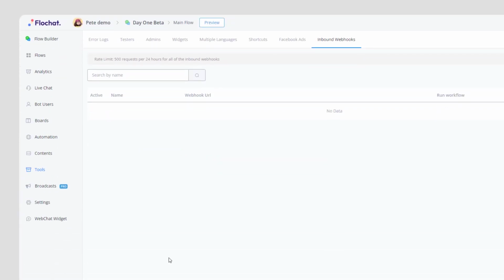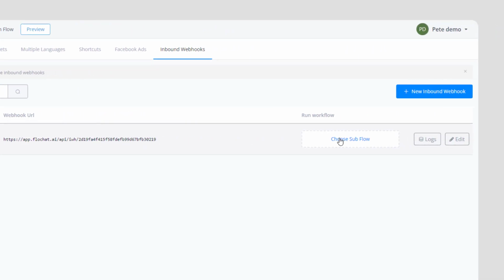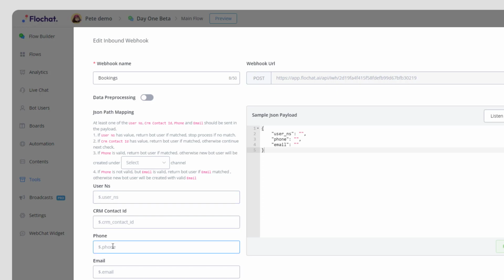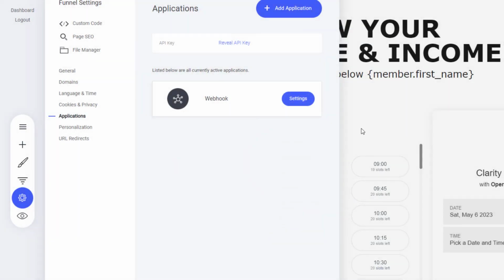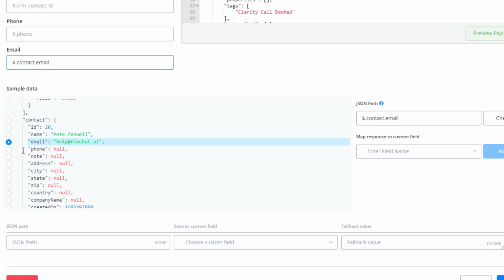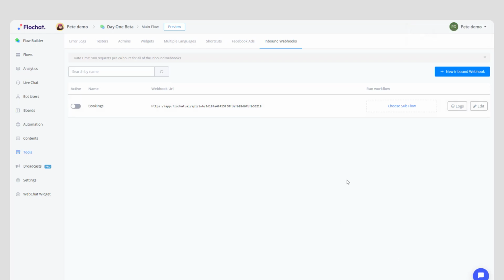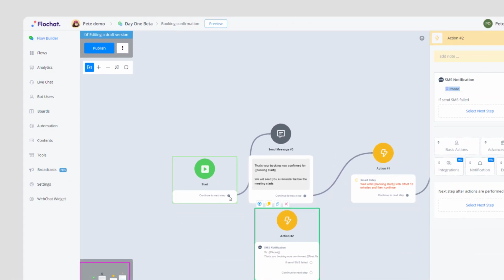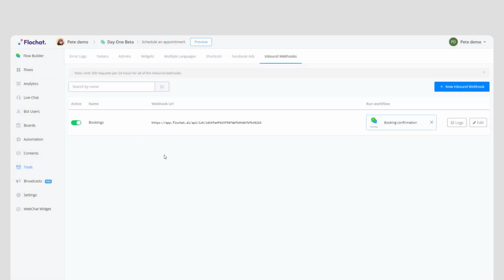How to Use Inbound Webhooks With any Messenger Channel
If you're looking to enhance your chatbot's capabilities, then you're in the right place. Today, we're going to talk about a tool that can be a game-changer for your chatbot's communication capabilities, quick to set up and best of all, saving you money.

First off, let's talk about what a webhook is. In a nutshell, a webhook is a way for your bot to communicate with other apps and services. It's like a virtual handshake between your bot and the outside world.

Now, why should you care about webhooks? . With inbound webhooks, you can send messages to your customers via any messaging application such as SMS, website chat, WhatsApp, and more. The best part is that you don't need to use third-party tools like Zapier or Make anymore, which saves you both time and money.

To help you understand how webhooks work in practice, let's consider a scenario. Imagine a website visitor books an appointment on your website.  the data from the booking is automatically picked up by the webhook and sent to a messaging app of your choice. It's that easy!

Whether you're a seasoned bot builder or just getting started, webhooks can be a game-changer for your chatbot's communication capabilities. And with Flochat, it's straightforward and cost-effective to use webhooks.

So, let's dive in and explore the benefits of webhooks for your chatbot!